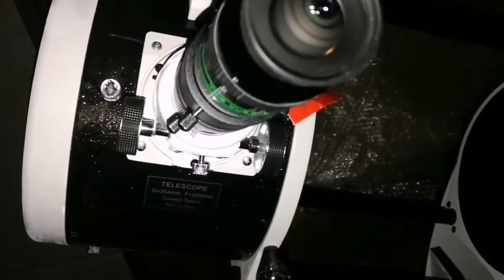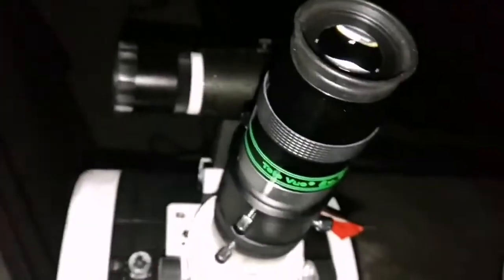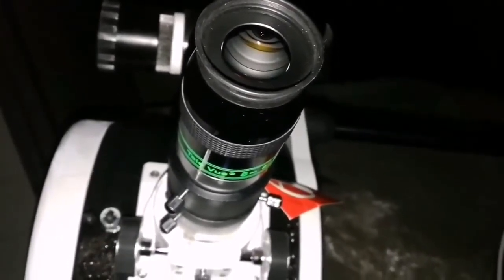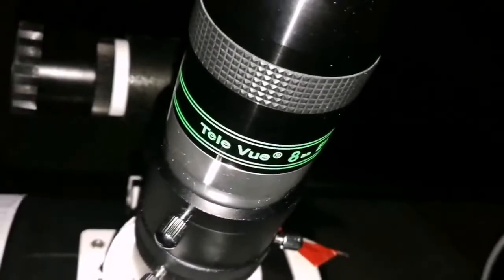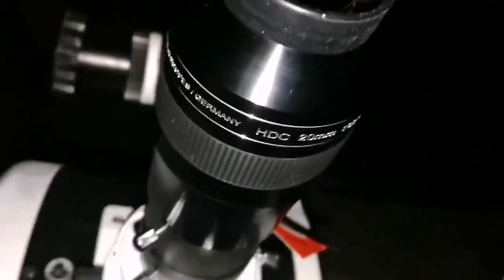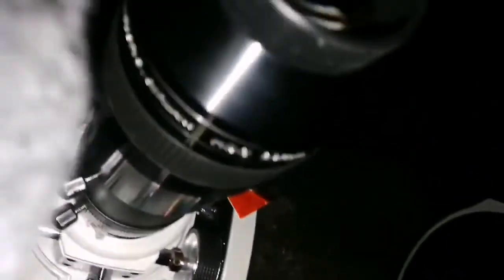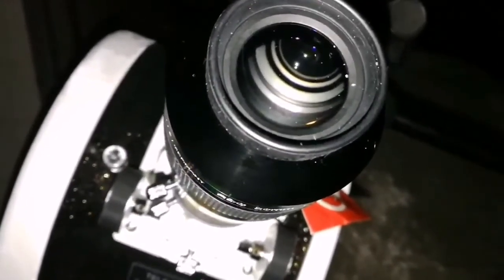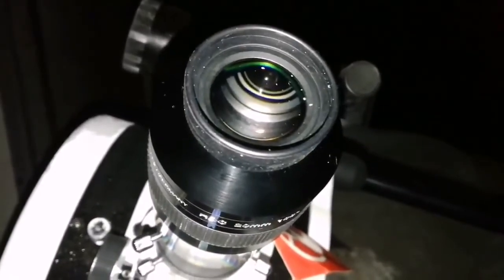Orion Nebula M42 With Skywatcher Flextube 250P Dobsonian Reflecting Telescope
In making this video I have used these optical instruments :
Skywatcher Skyliner 250P Flextube Dobsonian 10 Inch Reflecting Newtonian Telescope.
Huawei P10 Plus smartphone camera.